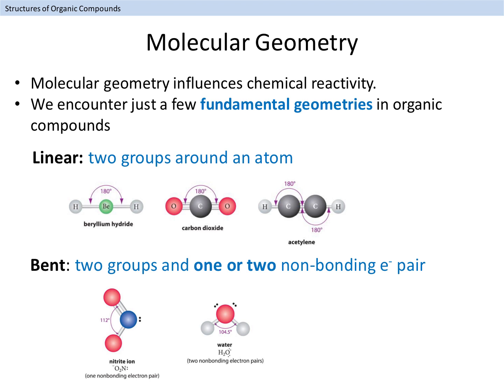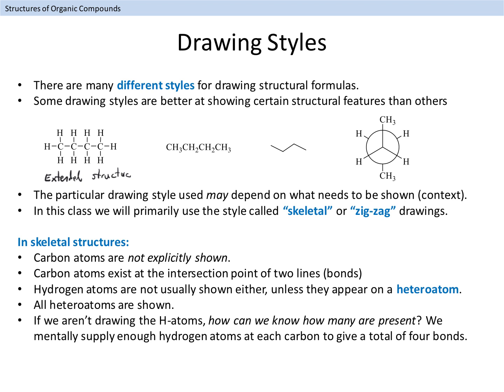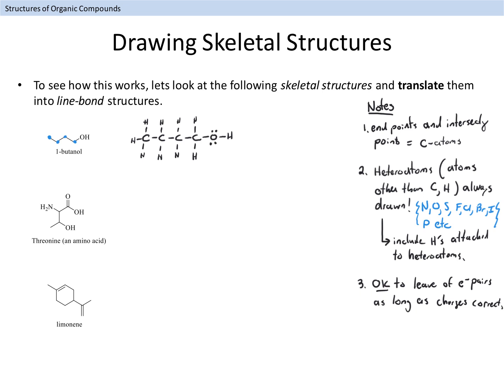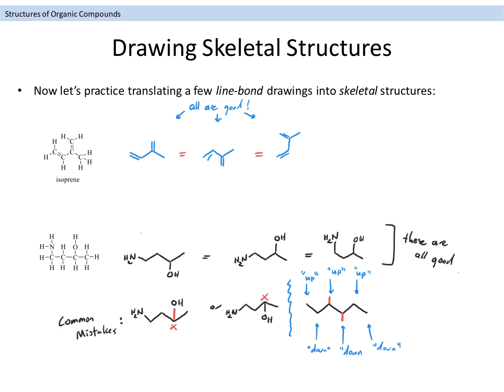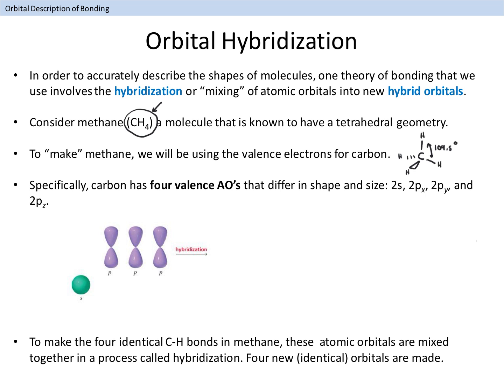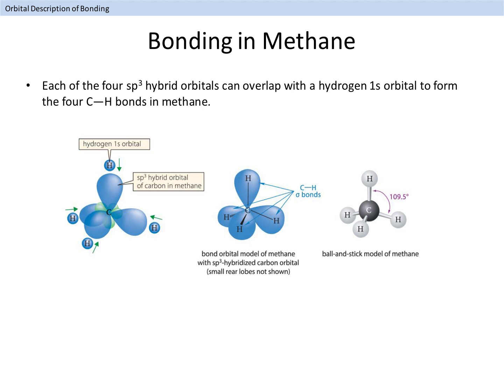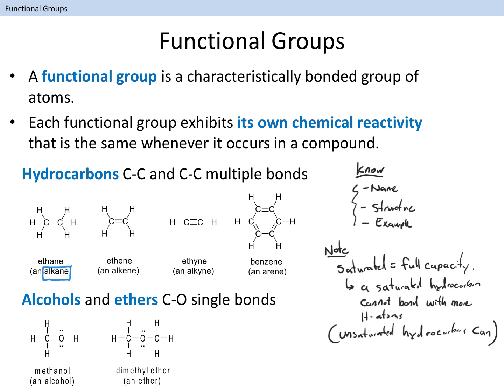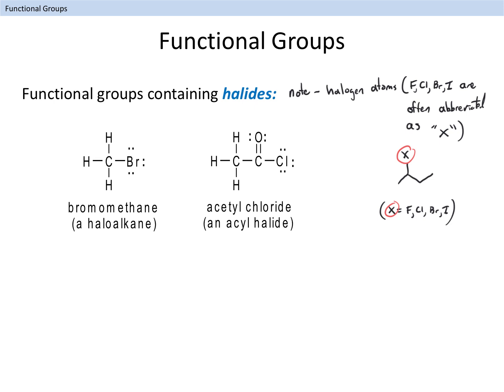Lesson 1.2 Bonding and Structure (Part 2)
00:00 Slide 1
00:27 Slide 2
01:59 Slide 3
03:43 Slide 4
06:26 Slide 5
10:02 Slide 6
13:14 Slide 7
14:11 Slide 8
15:43 Slide 9
17:38 Slide 10
18:37 Slide 11
18:55 Slide 12
19:12 Slide 13
19:27 Slide 14
20:35 Slide 15
21:47 Slide 16
24:38 Slide 17
25:41 Slide 18
27:23 Slide 19